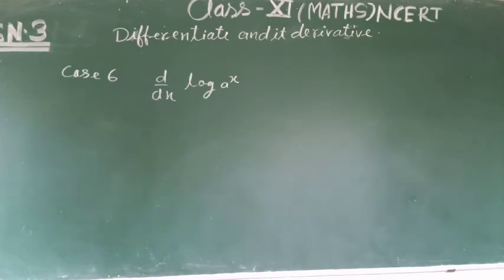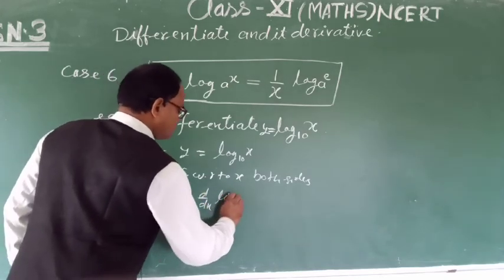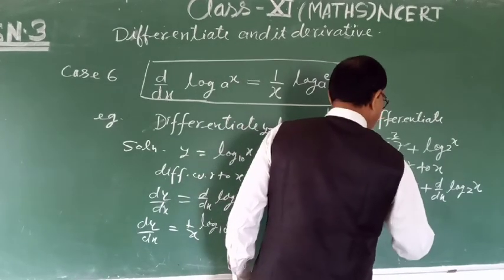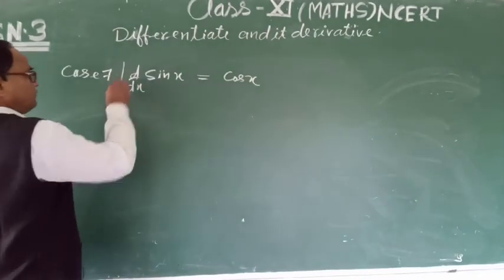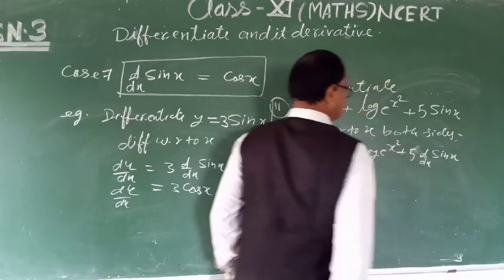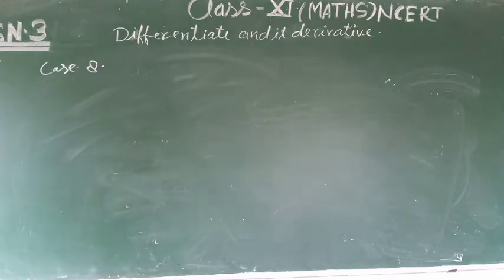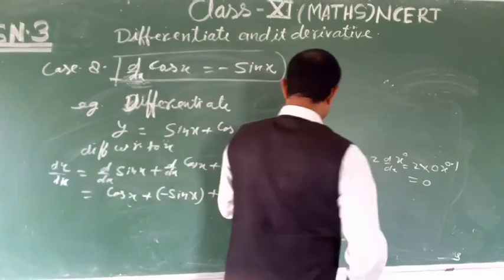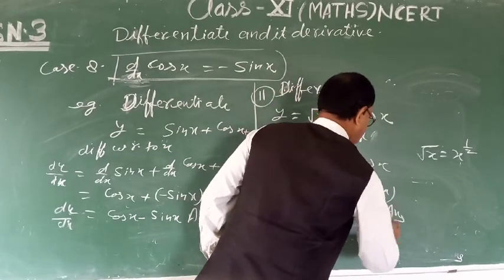Differentiation and it's derivative SN 3.